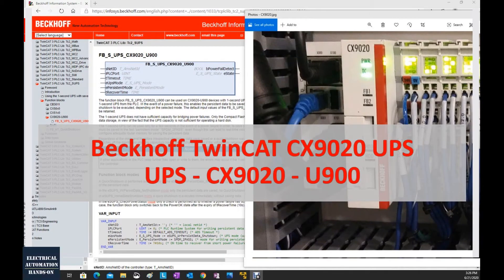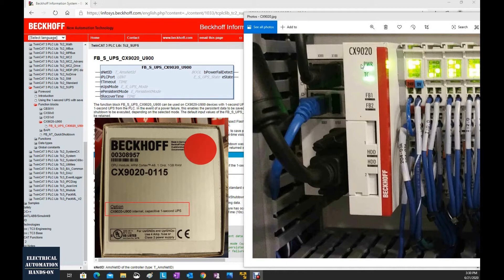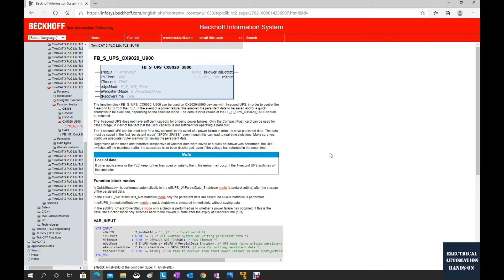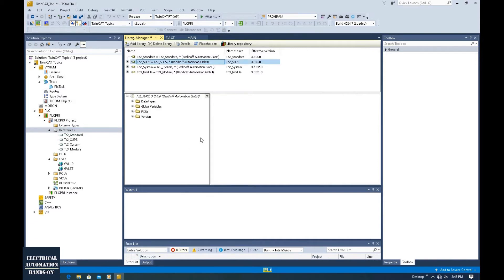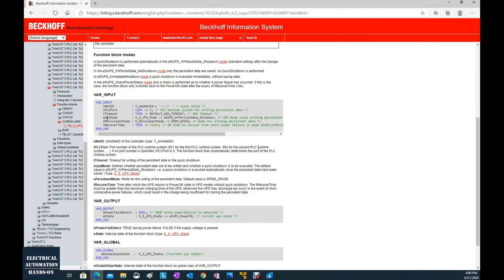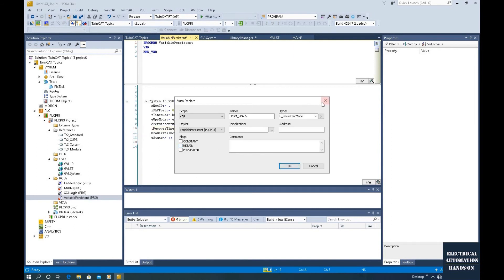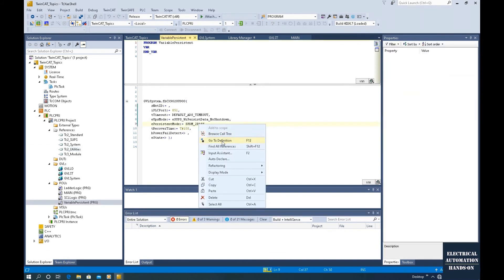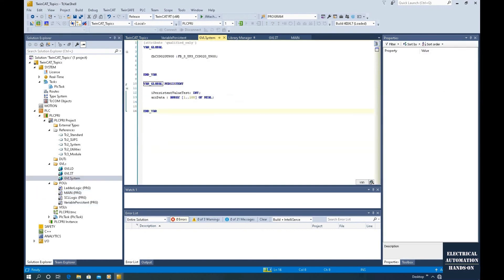BK09. How to Retain/Persistent Variables using Beckhoff TwinCAT3 CX9020 U900 UPS